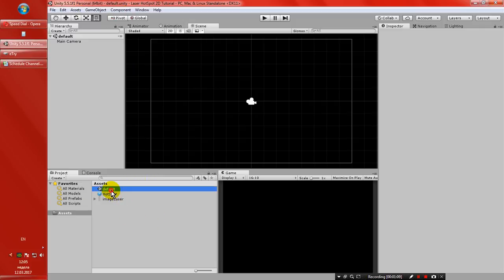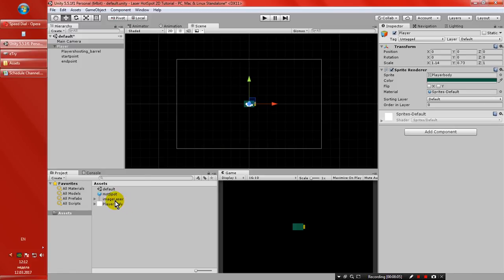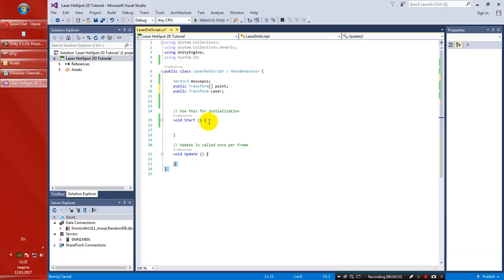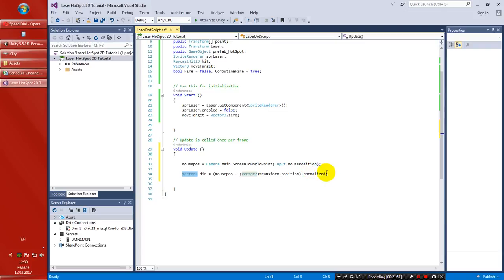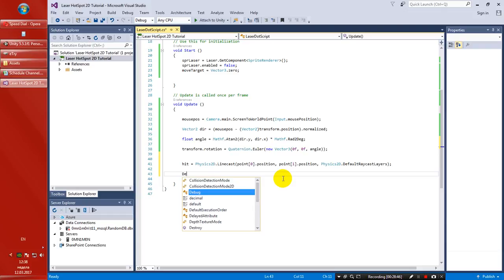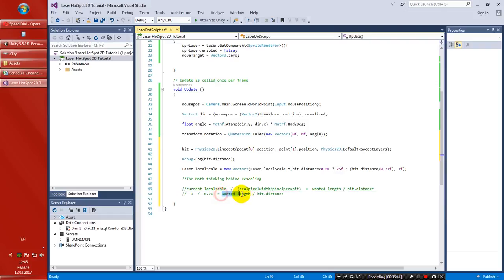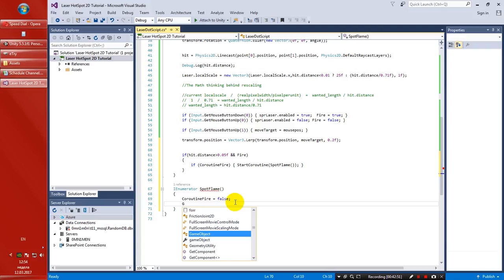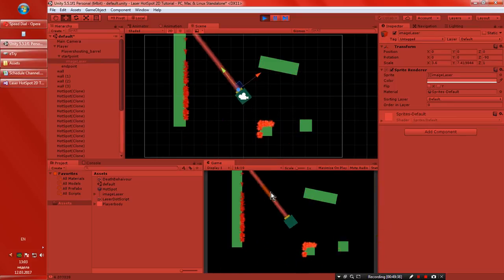Laser 2D Player with simple JSON Save and Load game - Part 1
Scripted Rescalable 2D Laser based on what it hits,spawning burning flames and Player mouse movement combined with JSON Saving and Loading game ,simple procedure